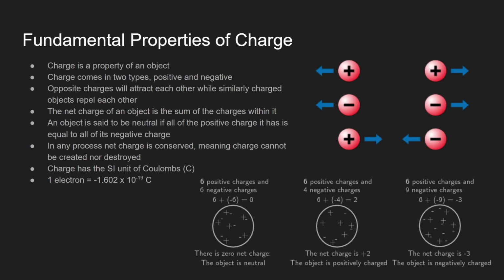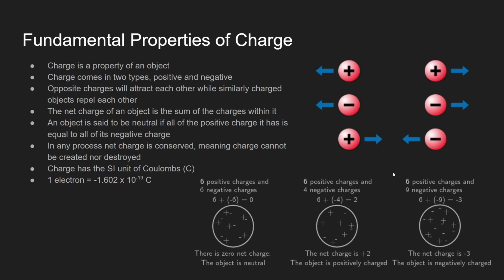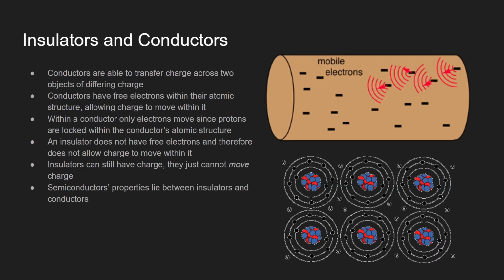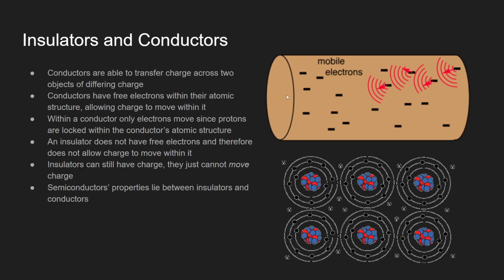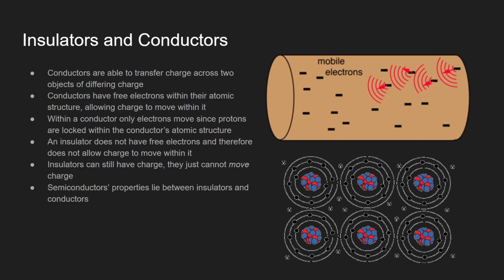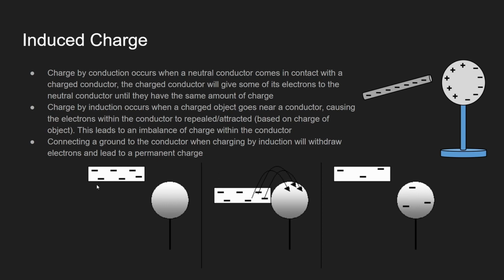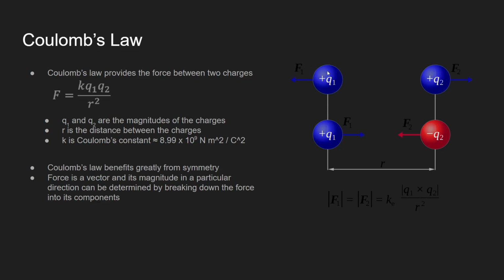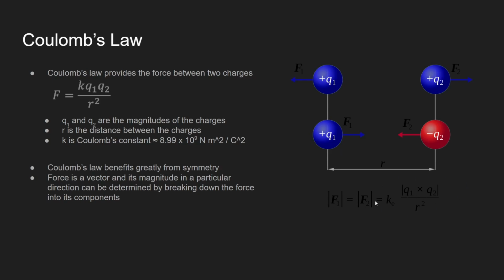Charge and Coulomb's Law - Intro to E&M Lesson 1 - AP Physics C Electricity and Magnetism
The first lesson in a series on an introductory level course for Electricity and Magnetism. The series covers all topics needed for AP Physics C: Electricity and Magnetism test.
Associated problem solving video: